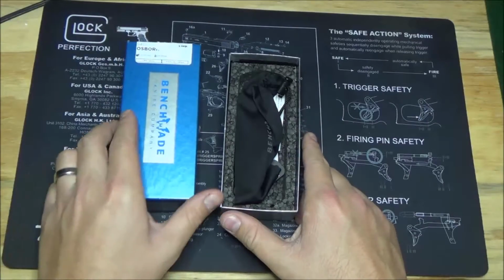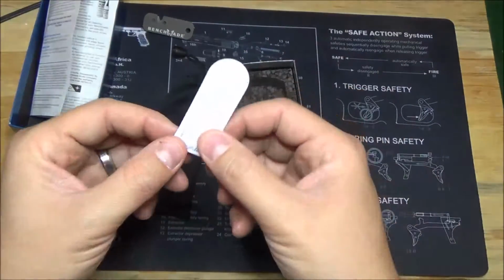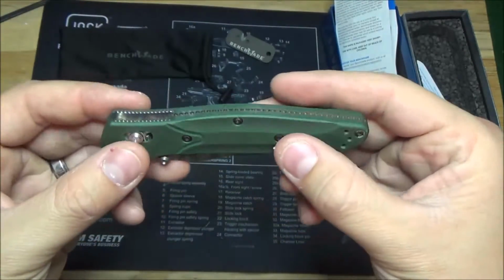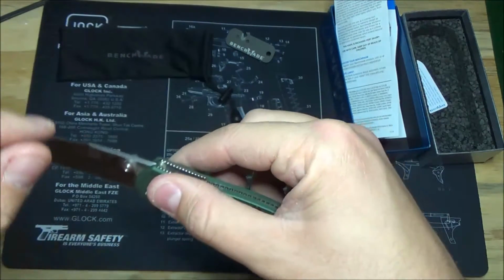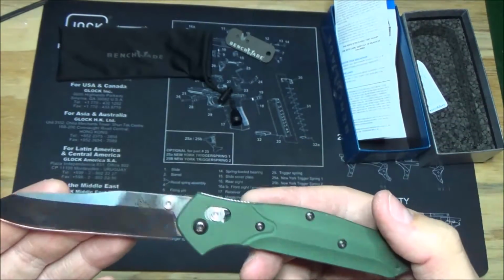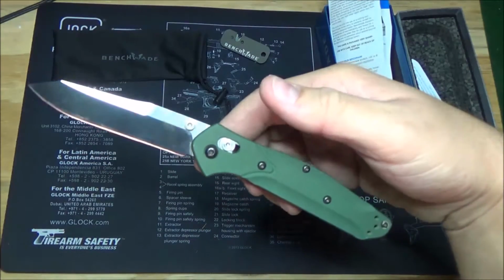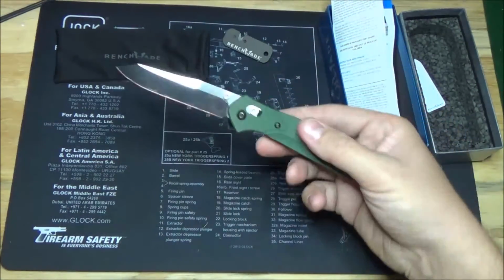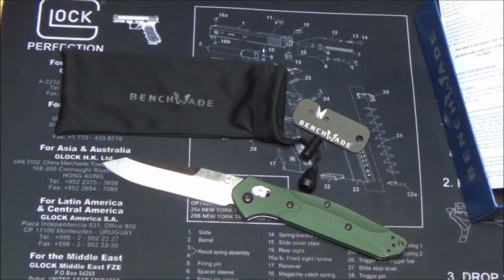Benchmade Osborne 940 Unboxing and Review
Quick review on my everyday carry knife, the Benchmade Osborne 940.  This knife retails for about $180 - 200.  It's a great EDC knife.